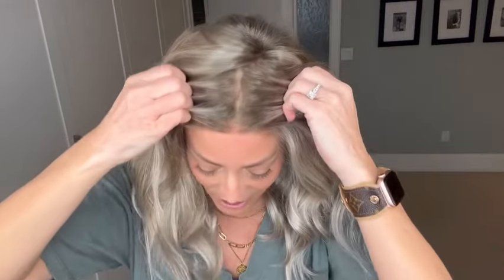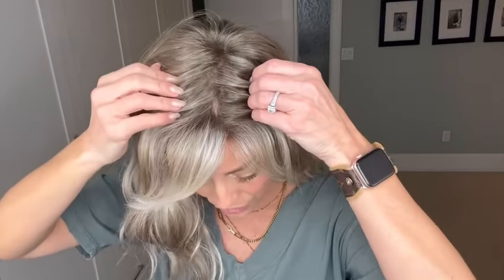REVIEW TIME - Jon Renau Rachel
Taking a look at @jonrenau Rachel in Palm Springs Blonde

PLUS lots of information that I hope you find useful to navigate your wig wearing journey!

Interested in this style? Use the link below to shop Rachel & Rachel Lite!